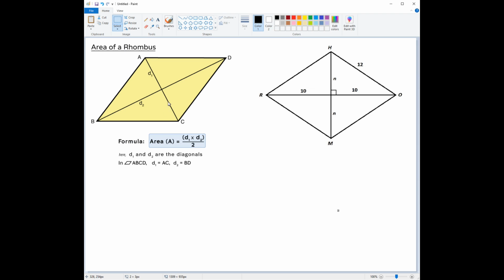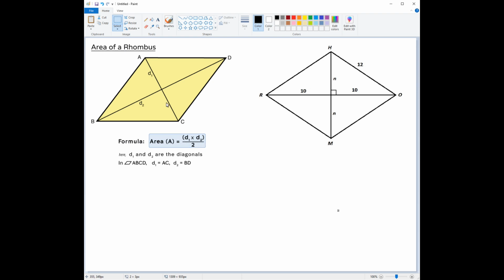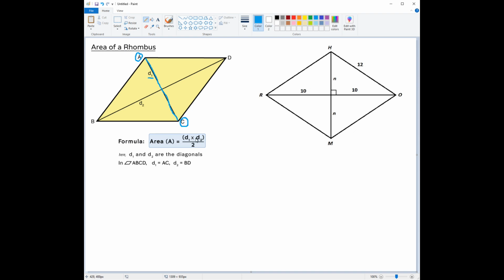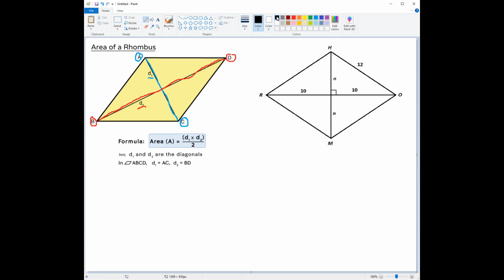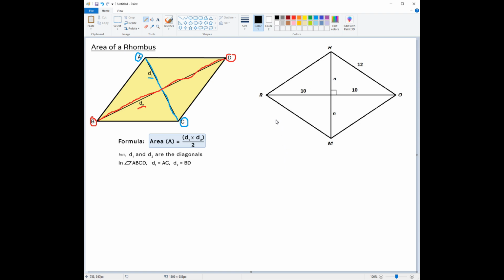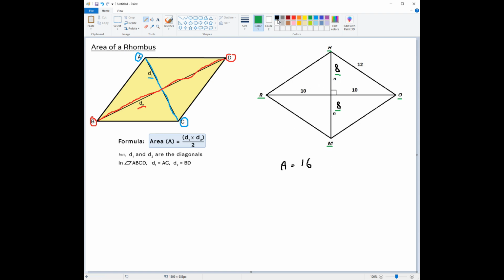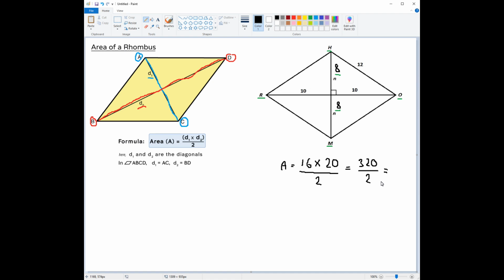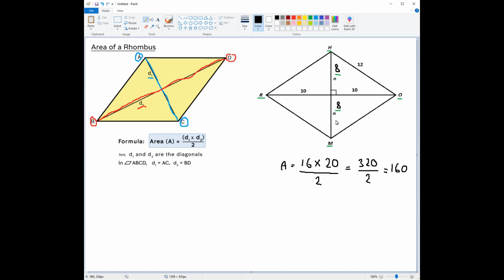How to calculate are of a rhombus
Here you can learn to calculate the area of a rhombus.